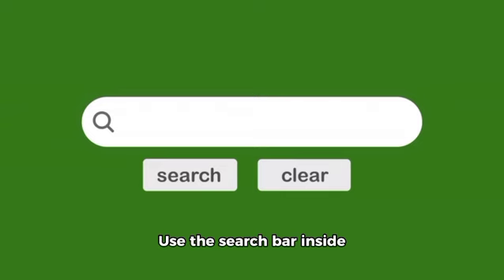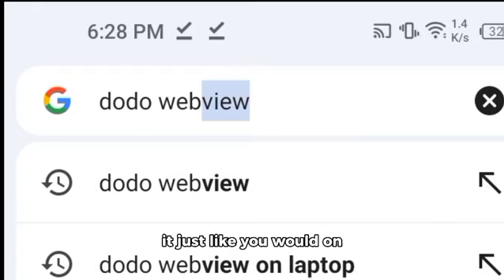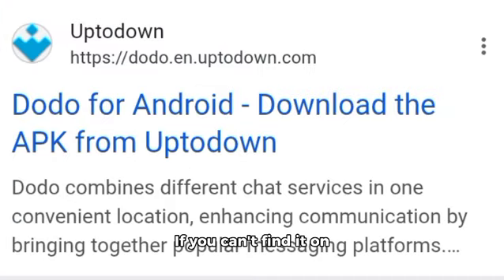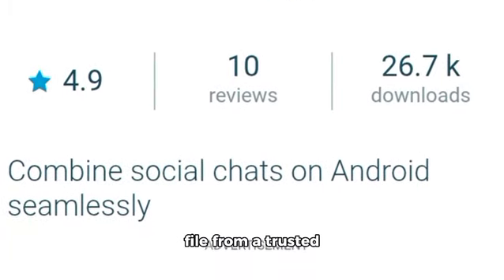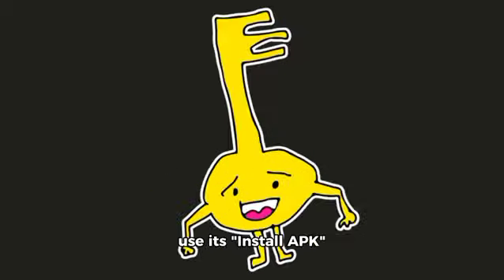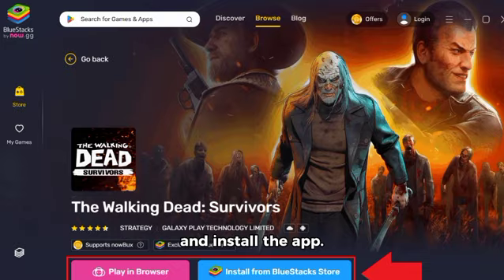How to Install Dodo Webview in Laptop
In this video, I'll show you Step-by-Step Guide: How to Install Dodo Webview on Your Laptop. The method is very simple and clearly described in the video. Follow all of the steps & How to Easily Install Dodo Webview in a Laptop (Full Tutorial).